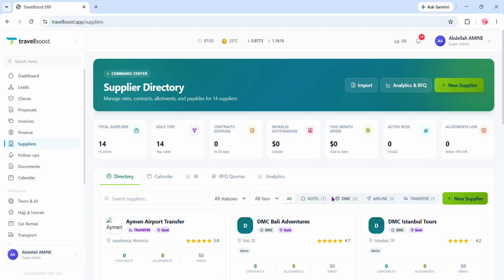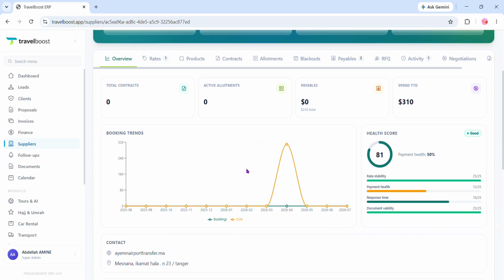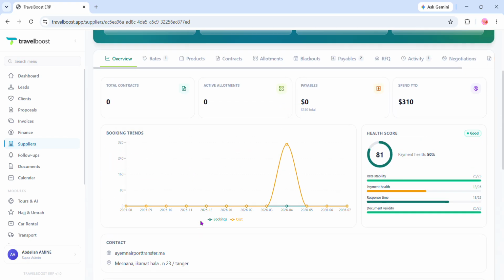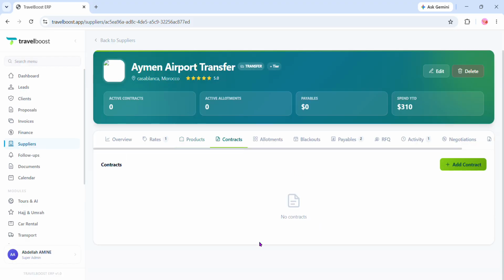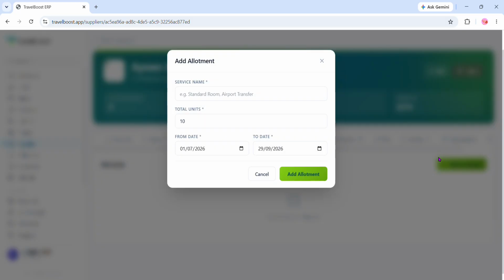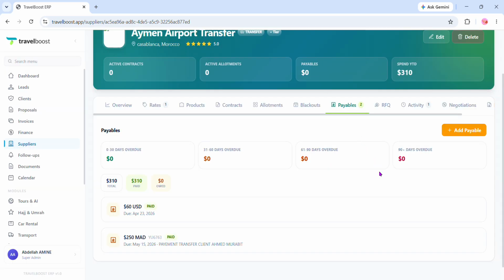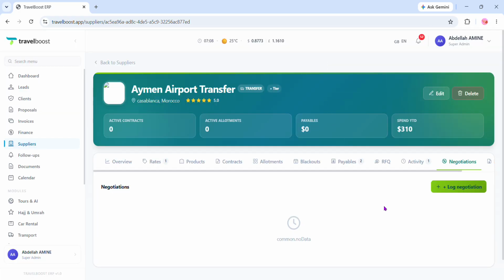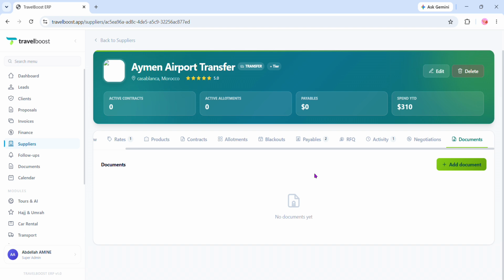How to manage existing supplier - Travel Boost tutorials